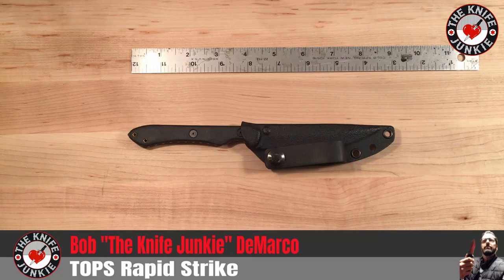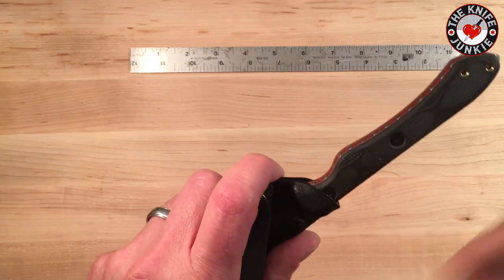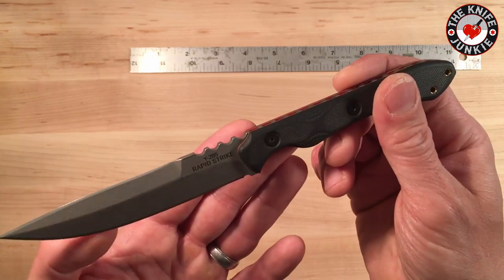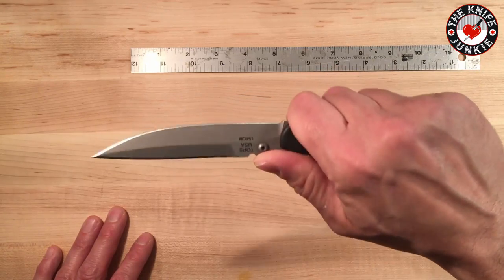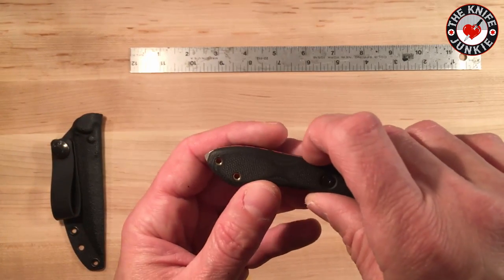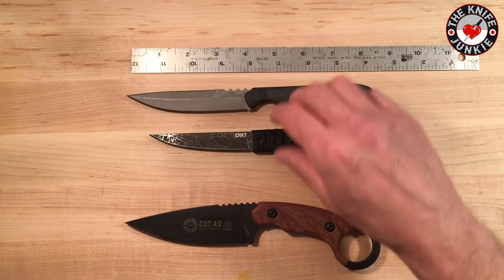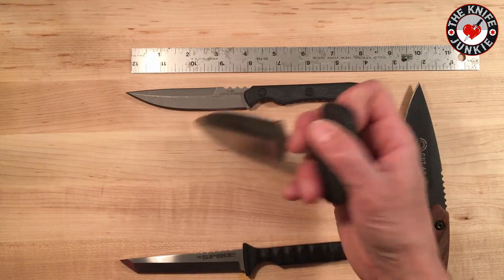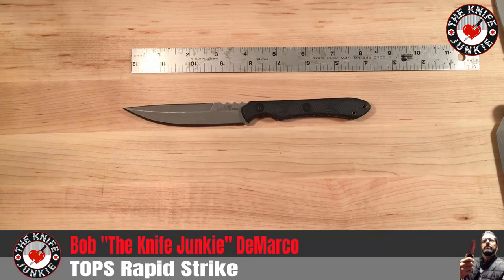TOPS Knives Rapid Strike Video Knife Review EDC Fixed Blade Knife ~ The Knife Junkie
The 2019 TOPS Knives Rapid Strike

Born of years of tactical and combat knife creation, the new for 2019 TOPS Rapid Strike is at the apex of unobtrusive, daily carry self-defense fixed blade knives.

In this double-edge configuration, the slim and ready Rapid Strike will inspire confident backup carry among Law Enforcement Officers, Military Operators and civilian sheepdogs alike.

It features 154CM blade steel, red-lined G10 handles, and some of the best jimping in the business. Add the positive retention in its Kydex sheath and a glass-breaker pommel and this knife is ready for prime time.